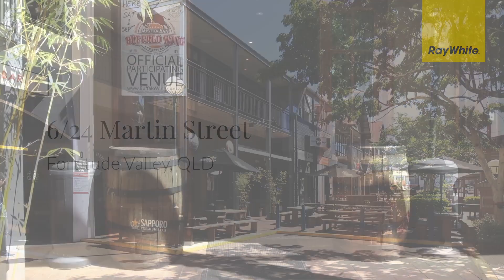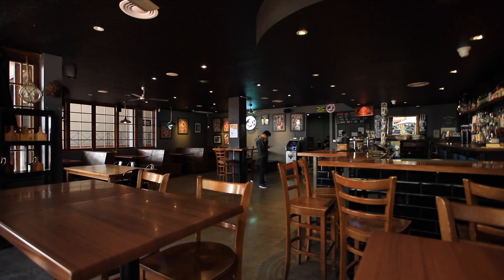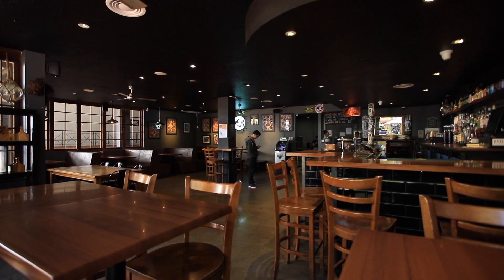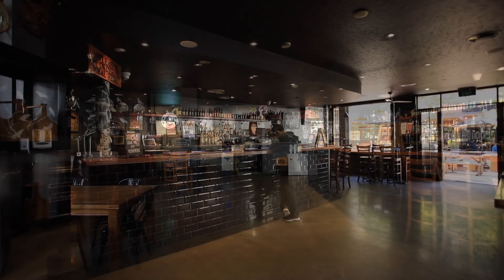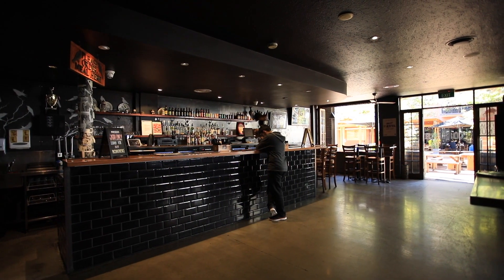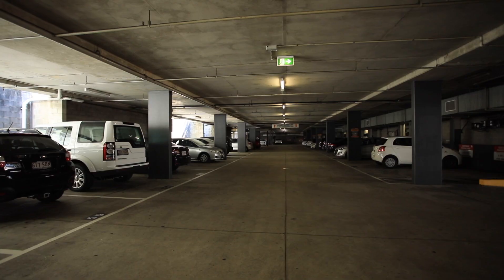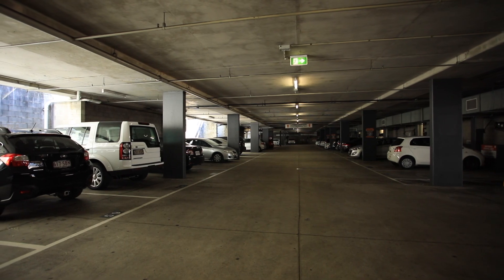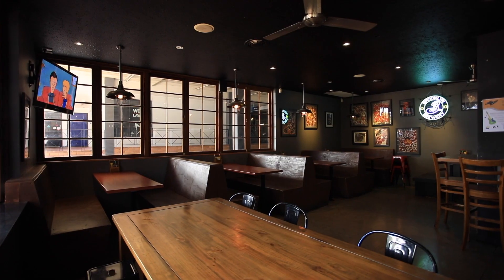6/24 Martin Street, Fortitude Valley, Qld 4006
Located in Booming Fortitude Valley, this impressive ground level investment property boasts a secure 10 year Lease and has a net lettable area of approximately 143m2 internally plus a large alfresco area with a stunning fit-out, dual street access with an abundant 2 level customer parking and convenient rear shop entry for delivery. This secure investment is amongst Fortitude Valleys CBD precinct, residential towers, office buildings and a walk to China Town.

Lot 6, 24 Martin Street, Fortitude Valley